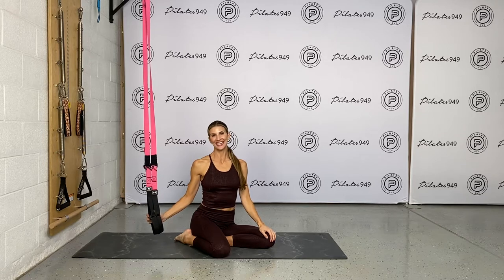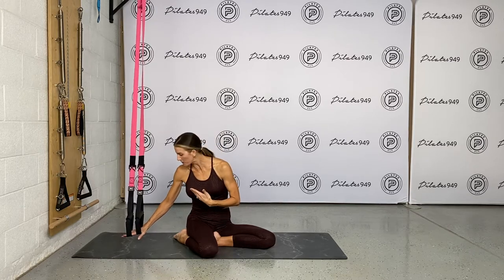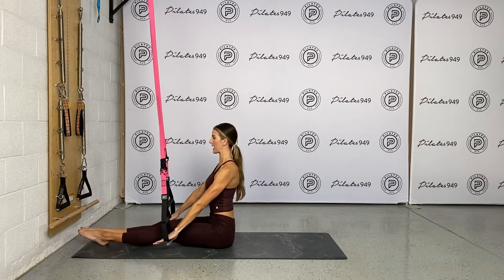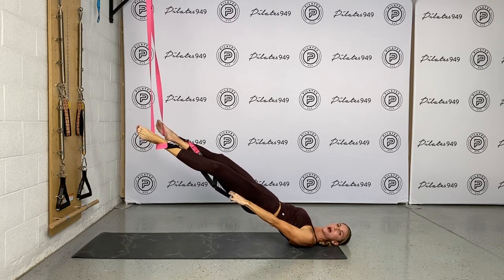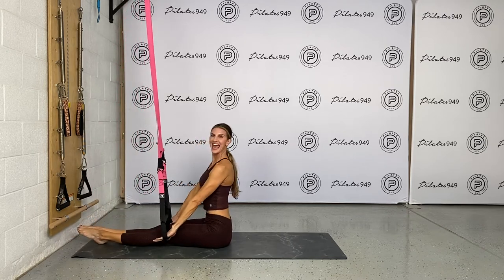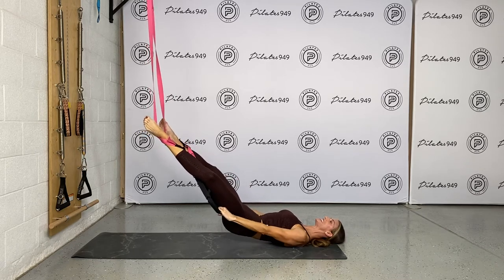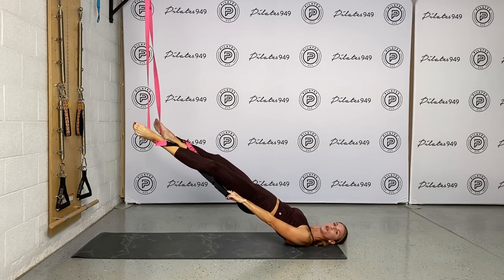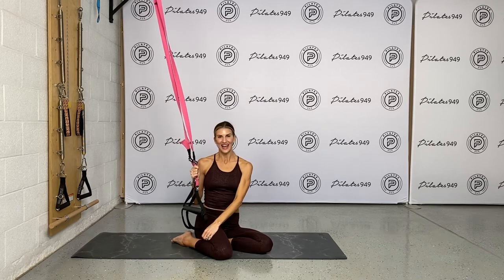PSM Active Stretch Series: Episode #4 Roll & Wrap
In Episode #4 you will learn how to perform my Pilates Suspension Method Roll & Wrap!